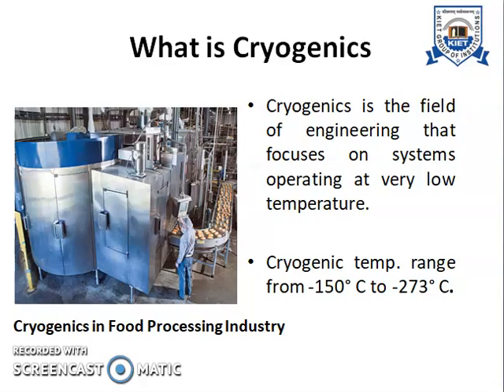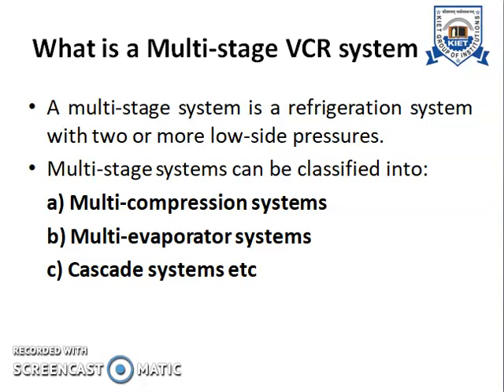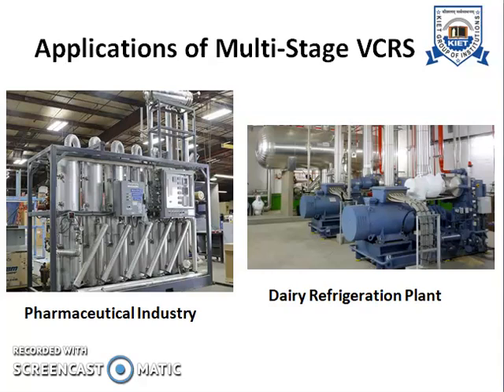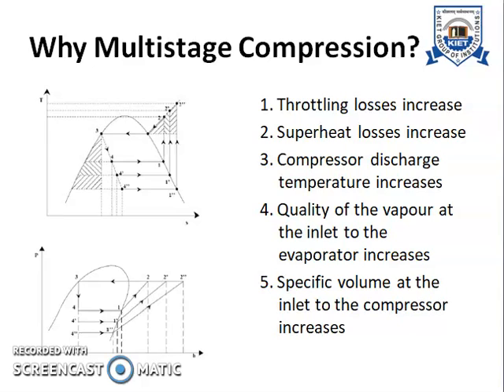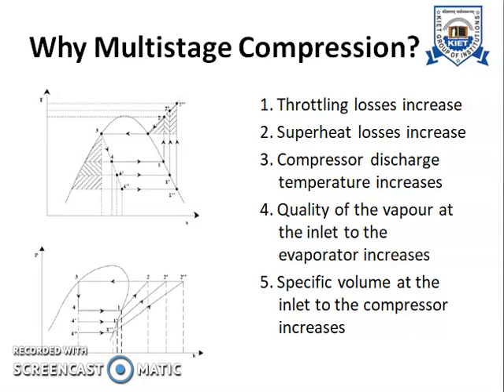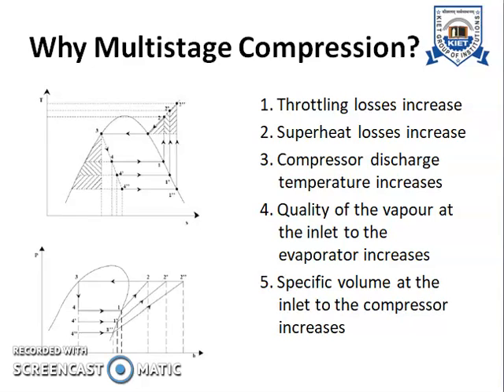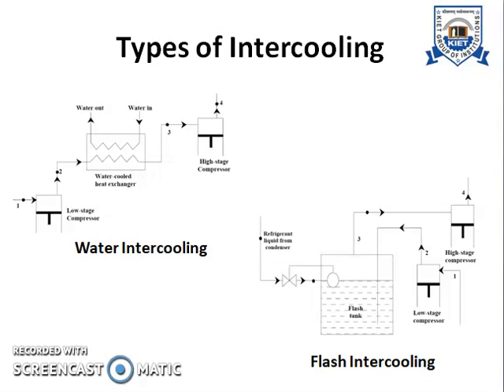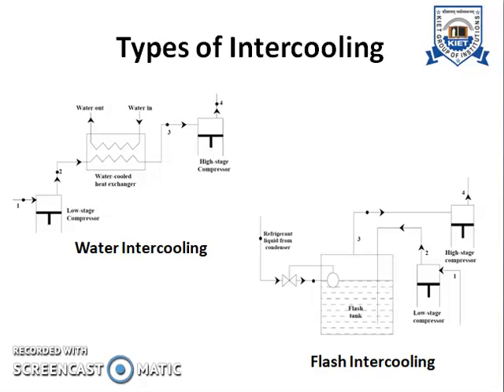Multi-Stage VCRS | Mr. Ankur Sachdeva | ME_6Sem_Refrigeration_and_Air-Conditioning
A video lecture on the topic- "Multi-Stage Vapour Compression Refrigeration System with Water Intercooling" (Subject- Refrigeration and Air-Conditioning; RME 061) for the students of 6th-semester by Mr. Ankur Sachdeva, Assistant Professor, Department of Mechanical Engineering, KIET Group of Institutions.